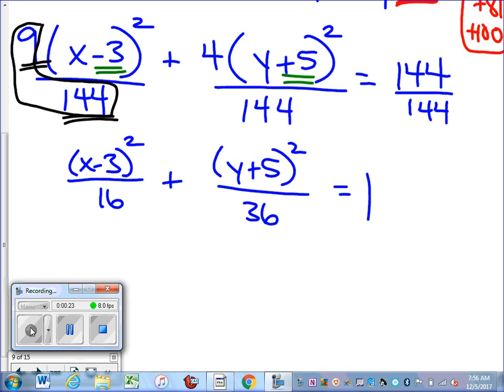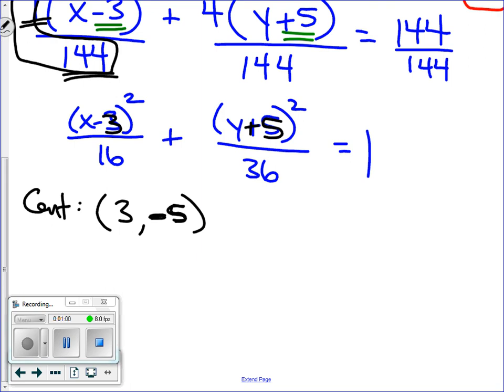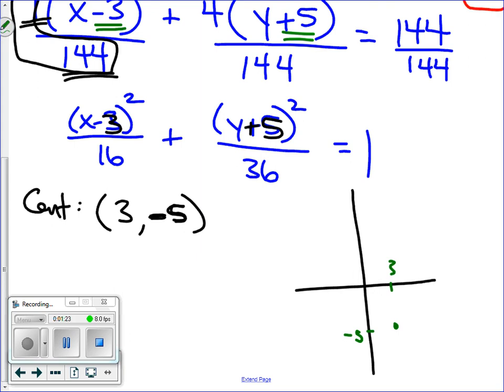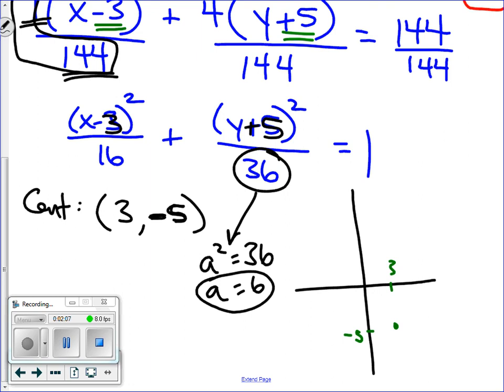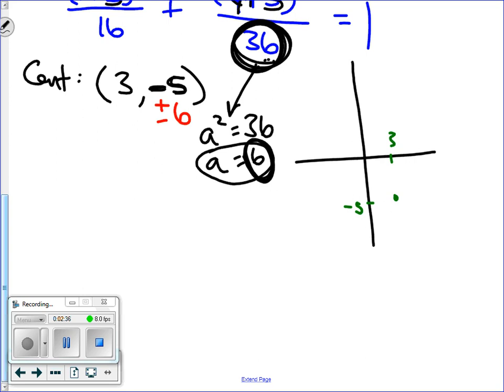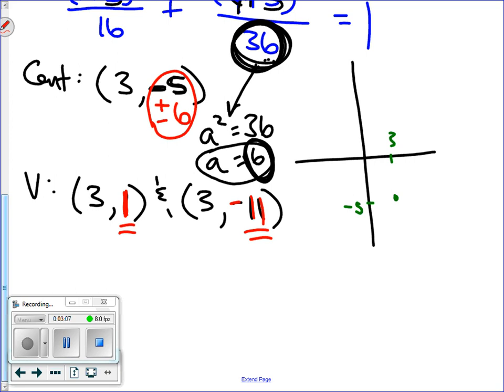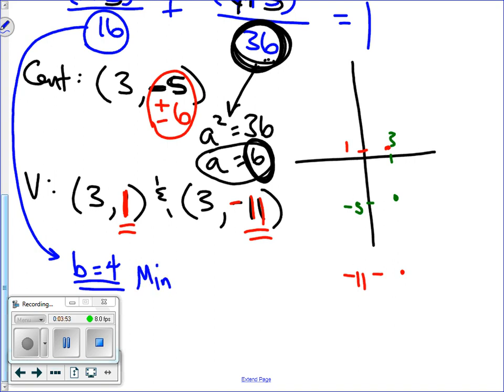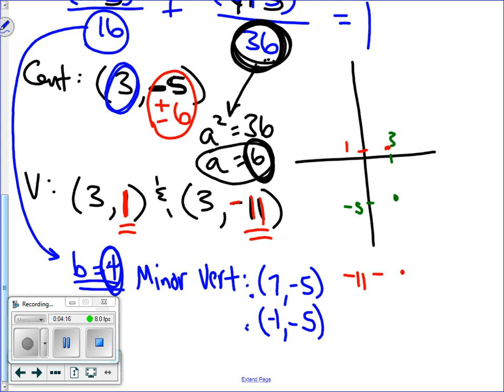Graphing an ellipse in standard form